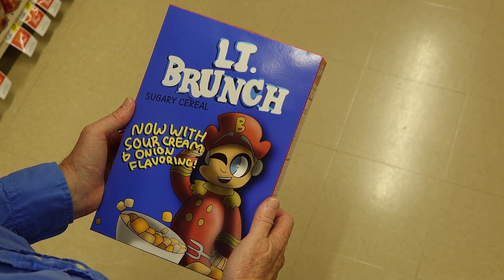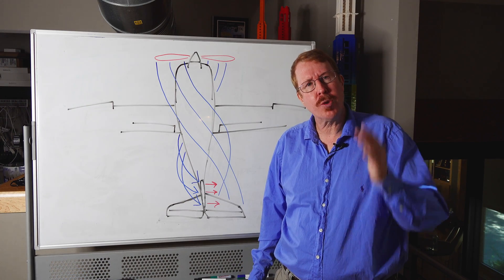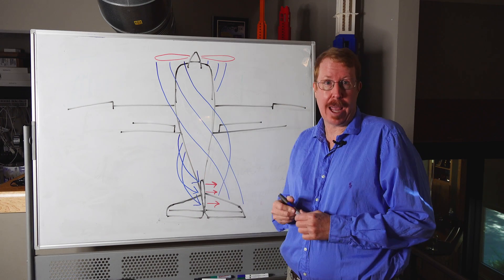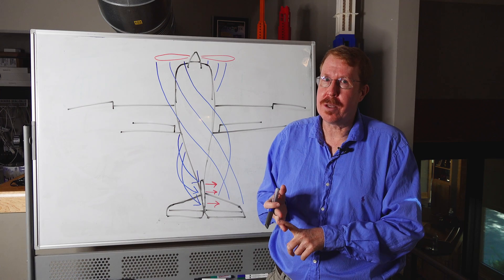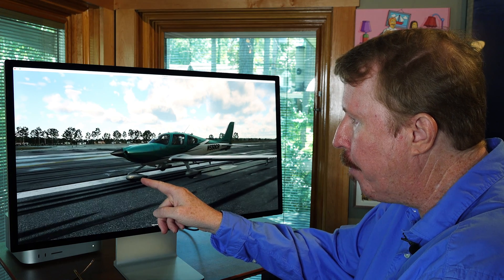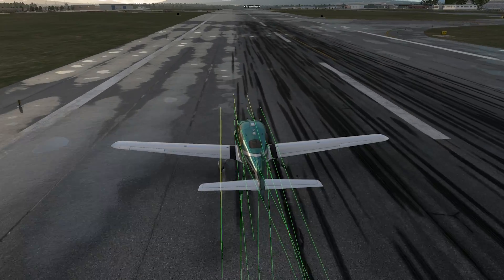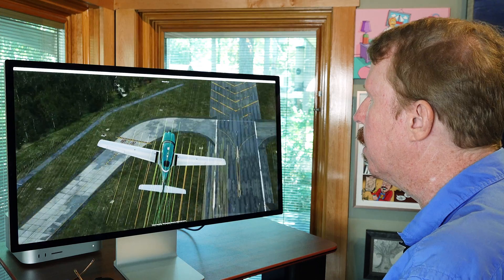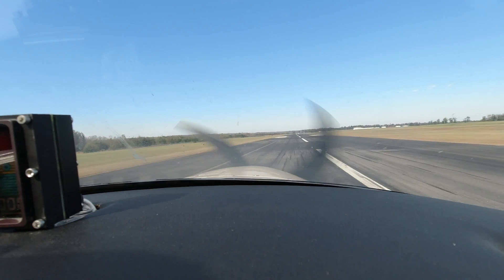Why does my Cirrus SR22 always pull left?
Spoiler...it's physics!